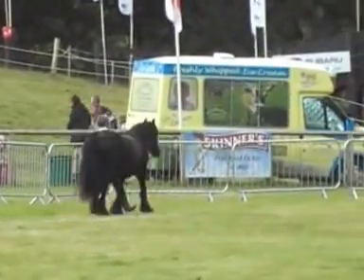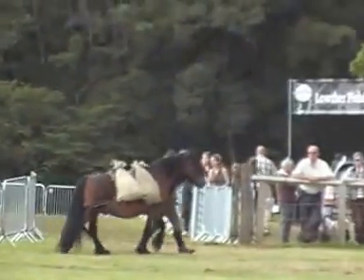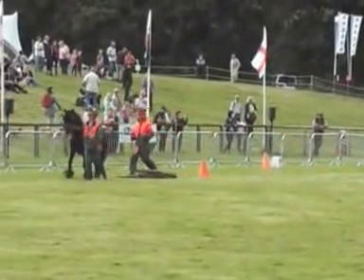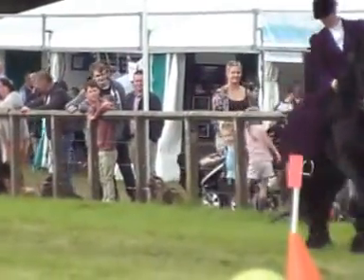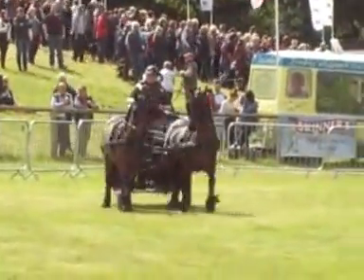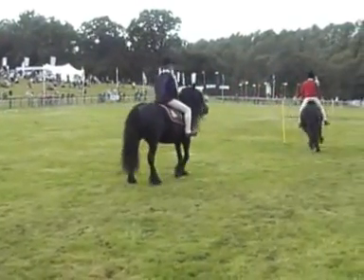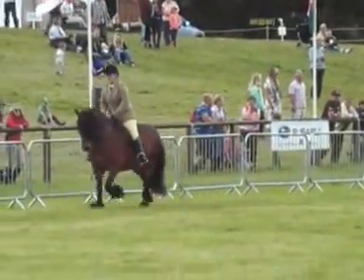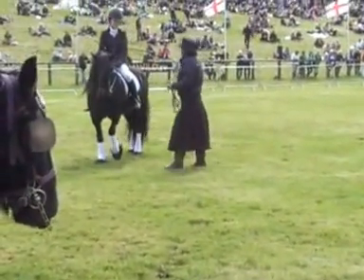Introducing the Fell Pony - Lowther Show 2015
The Fell Pony Society's display featuring 18 Fell ponies traces a brief history of the breed and showcases its abilities today.